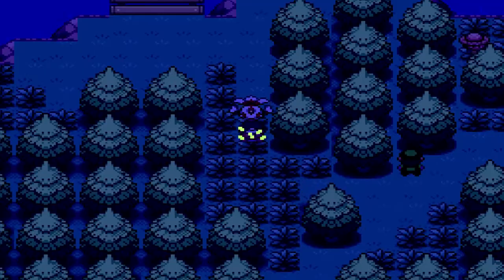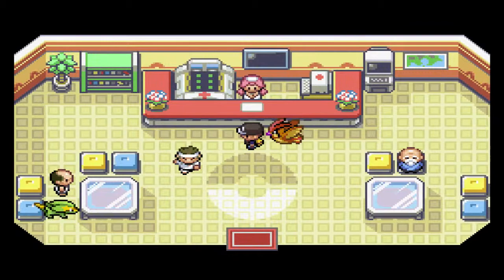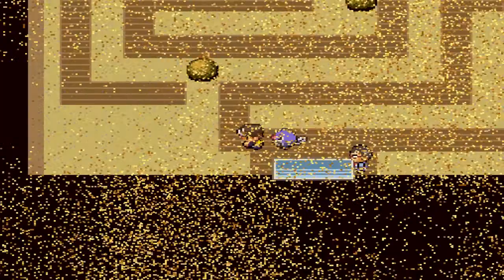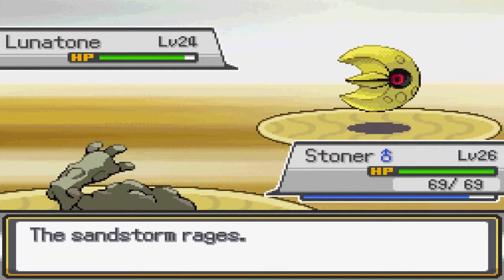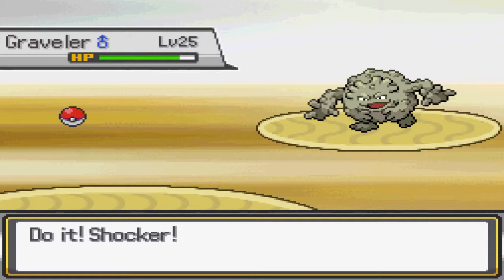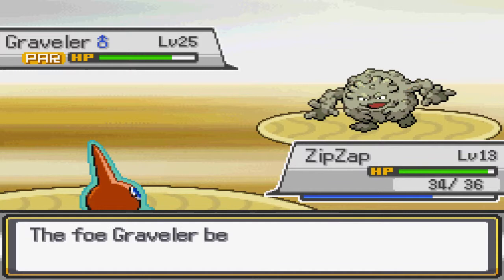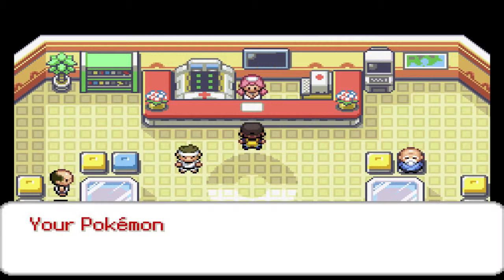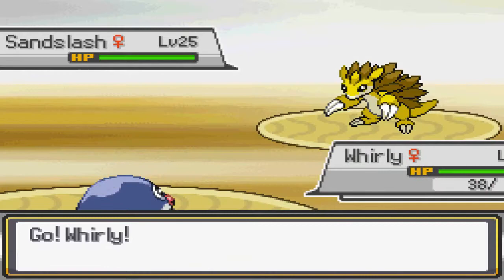Pokemon Zeta: Training Poliwag for the Agassiz Town Gym!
Back at ya with more Pokemon Zeta! Spending some time trying to train up Poliwag so that we can take down the Agassiz Town gym!